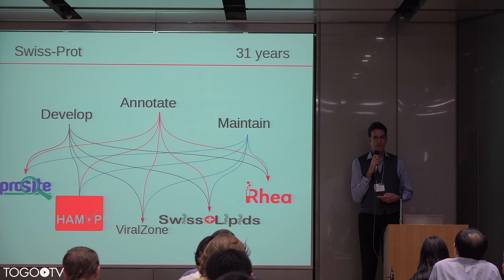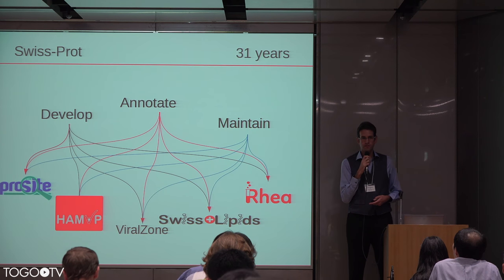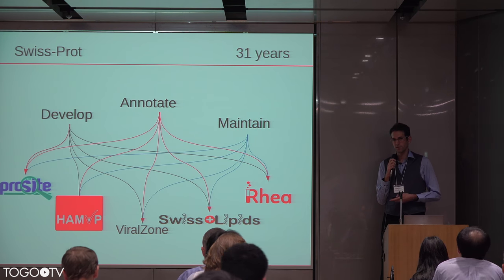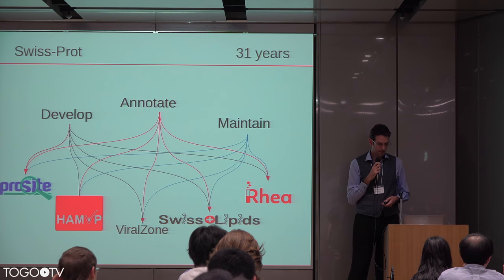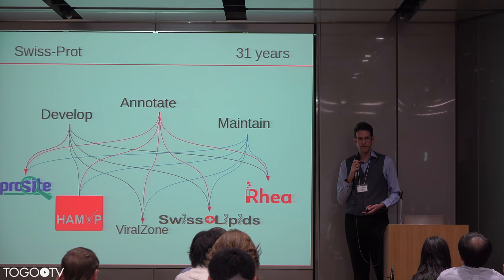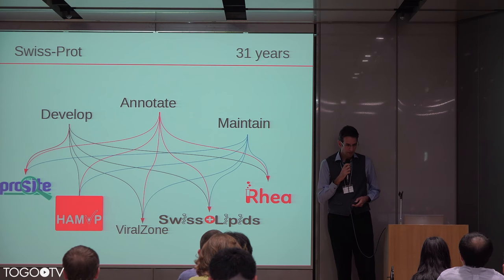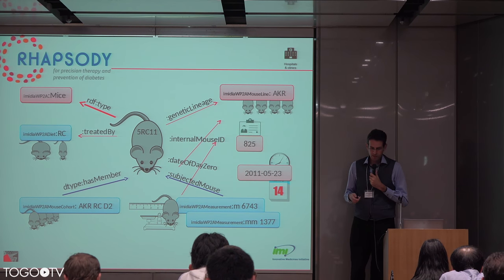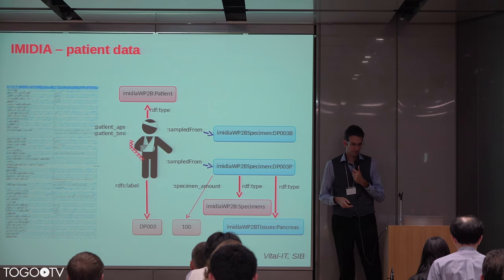UniProt: a decade on the semantic web, challenges and successes @ BioHackathon2017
NBDC/DBCLS BioHackathon 2017 was held at JST Science Plaza in Tokyo and the Hotel Taikan in Iwate, Japan.
Public symposium of the BioHackathon 2017 was also held at JST Science Plaza in Tokyo, Japan on Sep 9-10.
In this talk, Jerven Bolleman (Swiss Institute of Bioinformatics (SIB), Switzerland) makes a presentation entitled "UniProt: a decade on the semantic web, challenges and successes" (25:01).